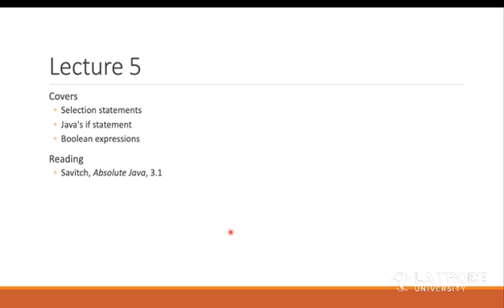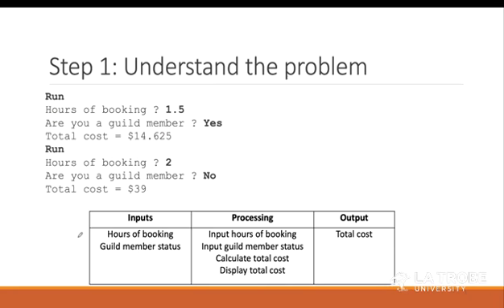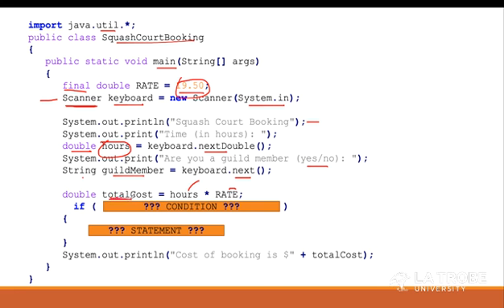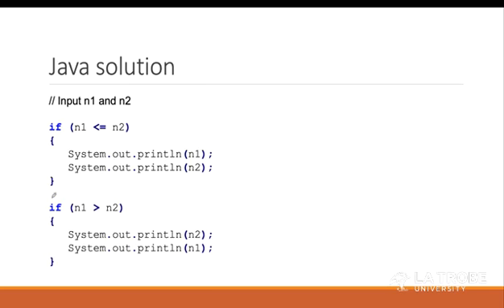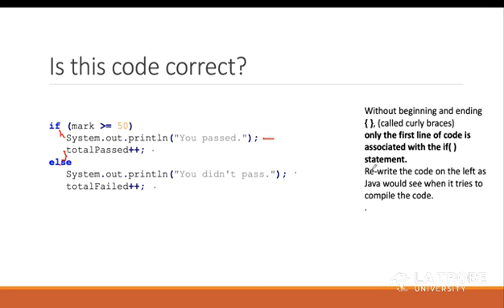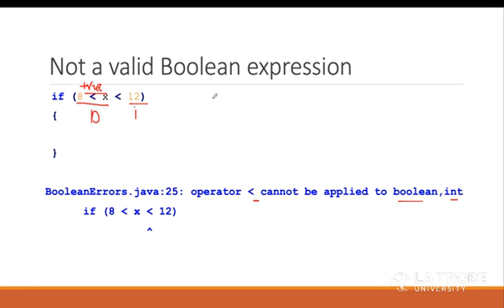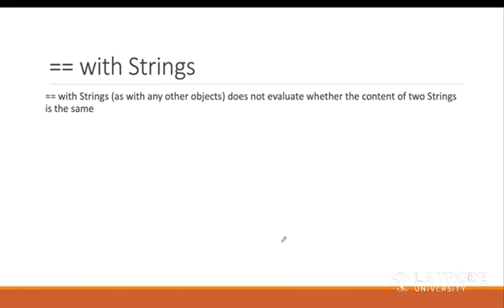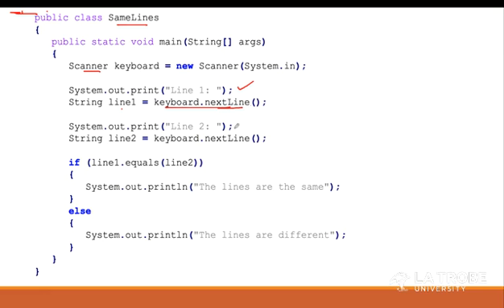CSE1OOF Lecture 5 Week 3